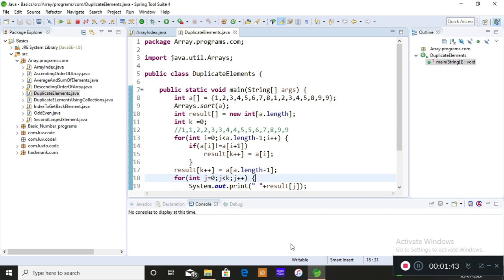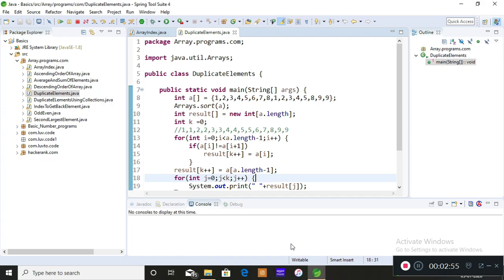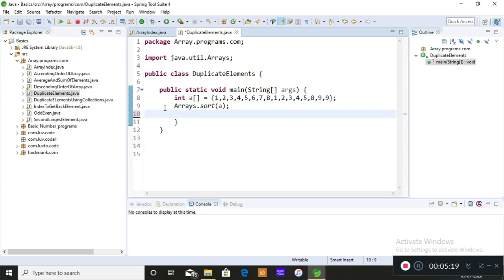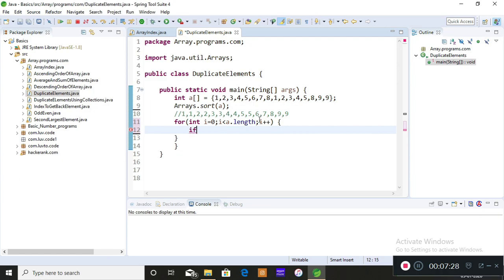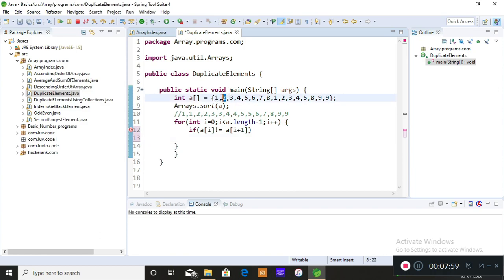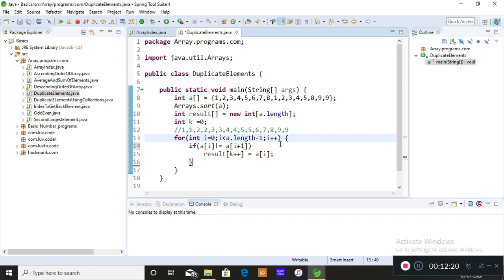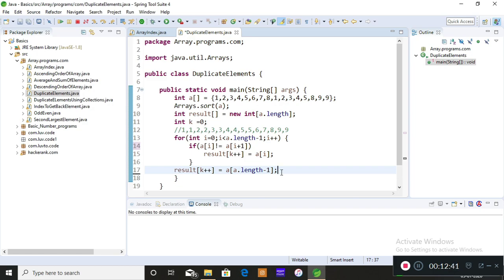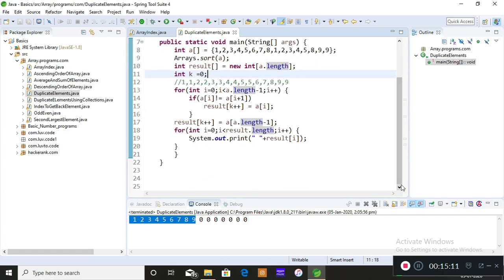How To Remove Duplicates In Array Using Java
Hey all,
This video explains the logic to eliminate the duplicates present in the array,
you can pass any set of input with duplicates present in it.